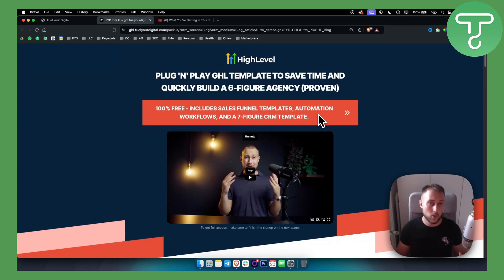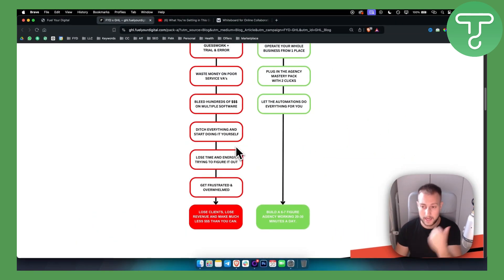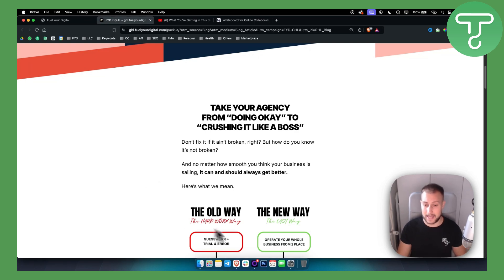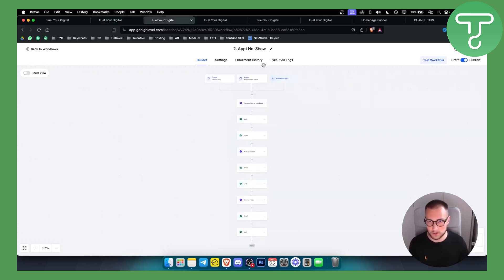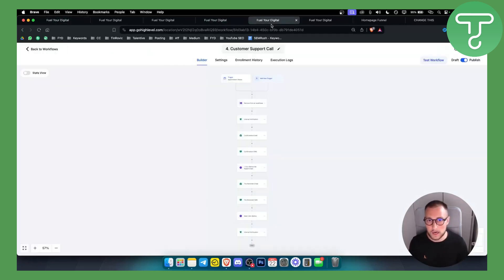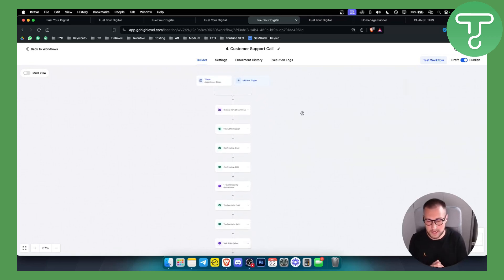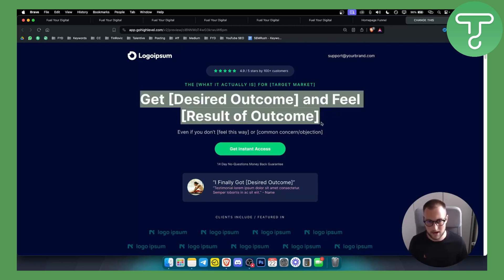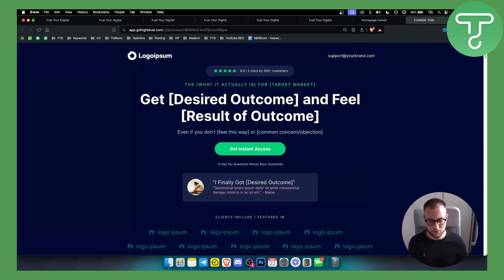GoHighLevel FREE SMMA Snapshot (Automations, CRM + Free Website Templates)